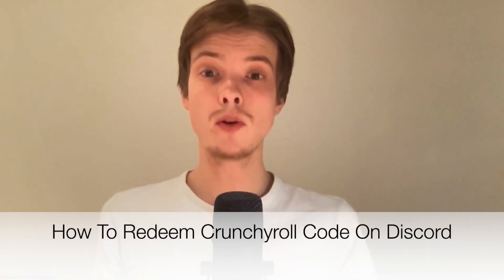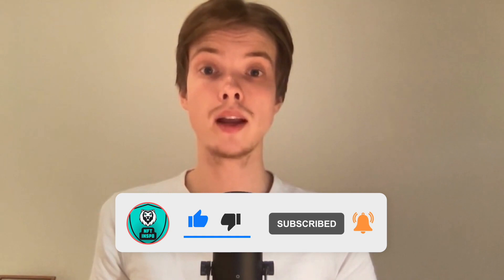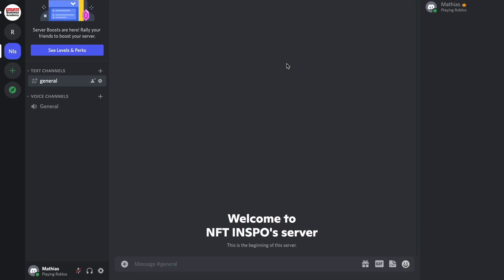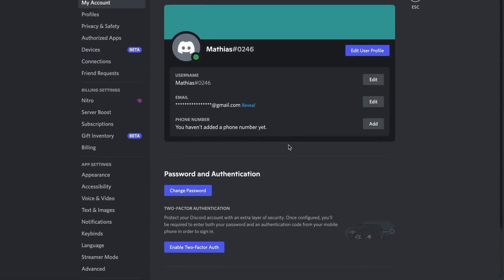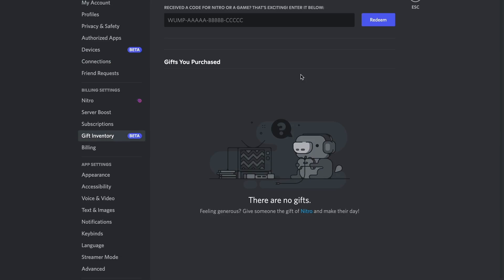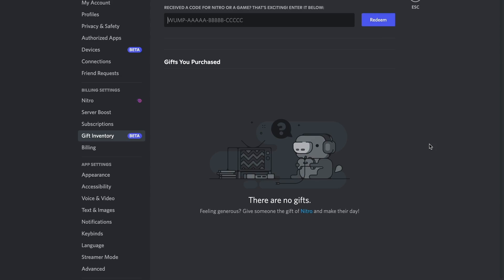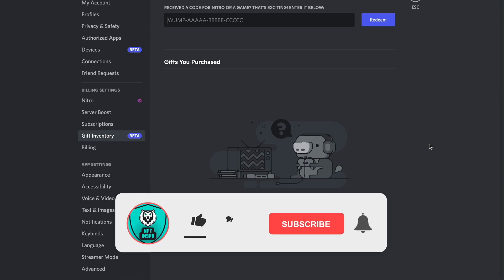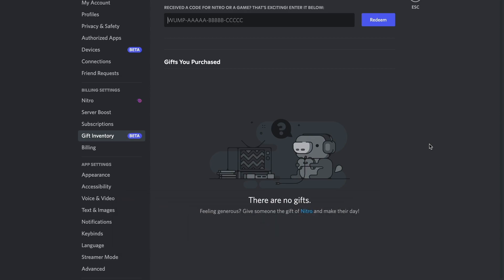How To Redeem Crunchyroll Code On Discord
If you want to be able to redeem crunchyroll code on discord then this video will be perfect for you!